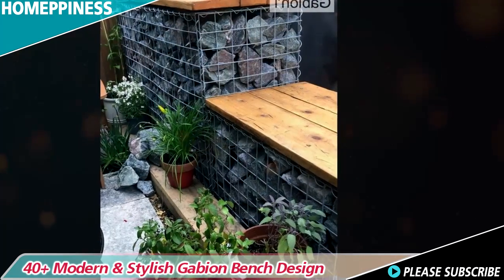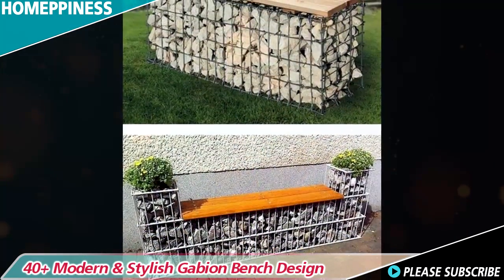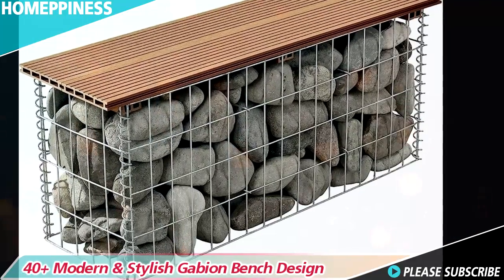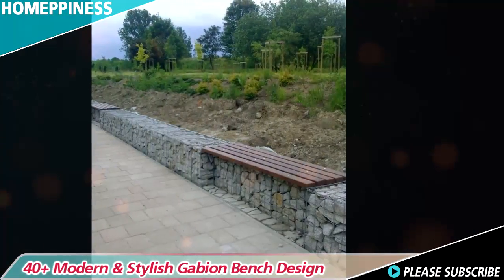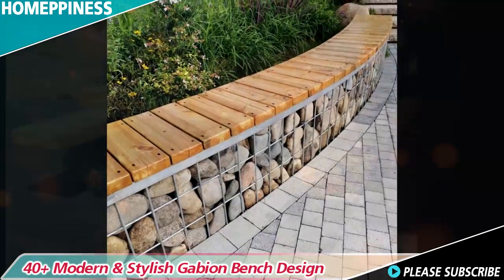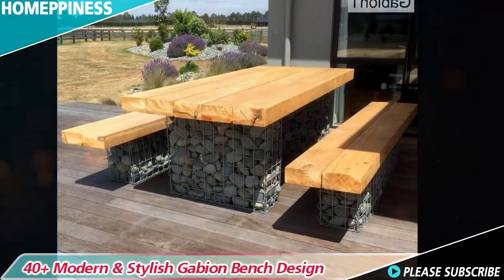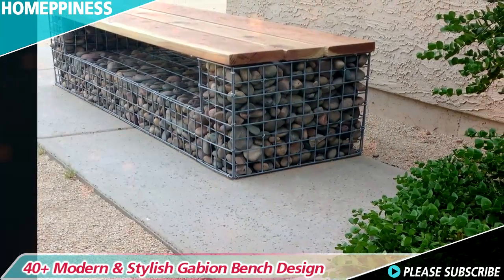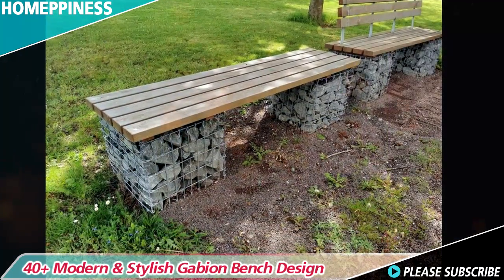MODERN & STYLISH! 40+ Gabion Bench Ideas 2023 For Front Yard & Backyard Garden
MODERN & STYLISH! 40+ Gabion Bench Ideas 2023 For Front Yard & Backyard Garden makeover.

We are happy to share with you a lot of topic about home improvement, home makeover, and many more.